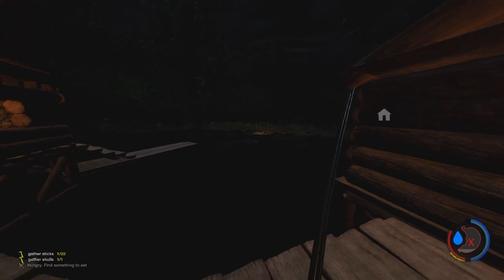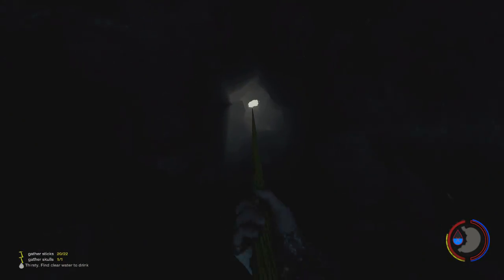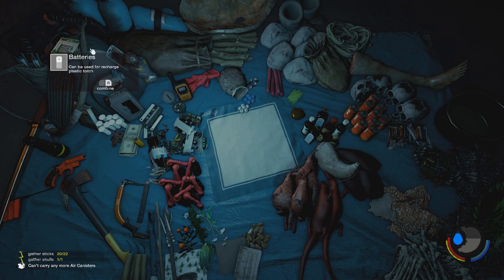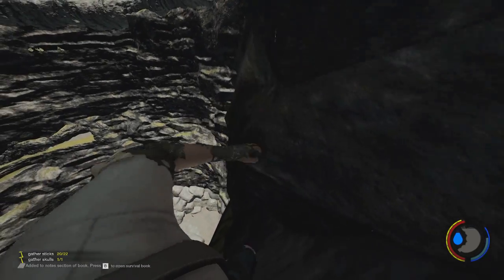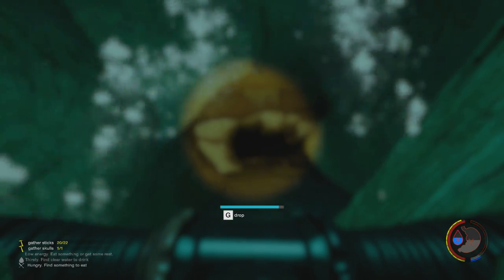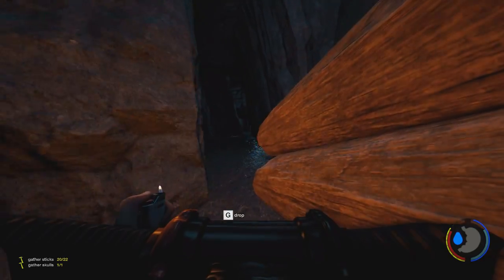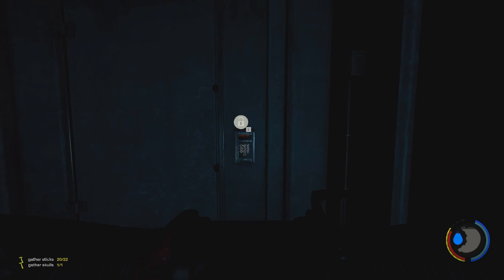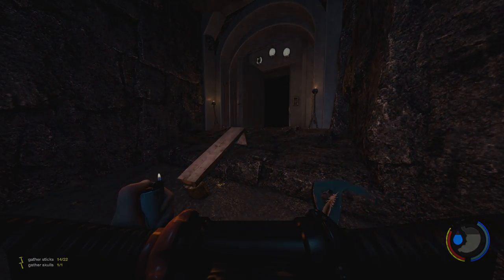HOW TO OPEN THE VAULT! The Forest S1 Episode 12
You can open the vault door as of v0.49 unsing this method! Did you enjoy the video? :)

My PC Specifications:
• CPU: Intel Core i7-4790K 4.0GHz Quad-Core Processor
• GPU: EVGA GeForce GTX 960 2GB SSC
• Ram: G.Skill Ripjaws Series 8GB DDR3-1600